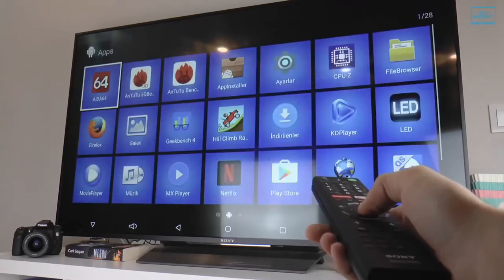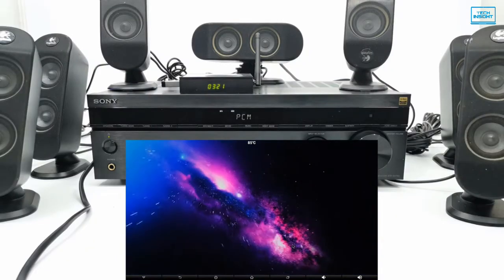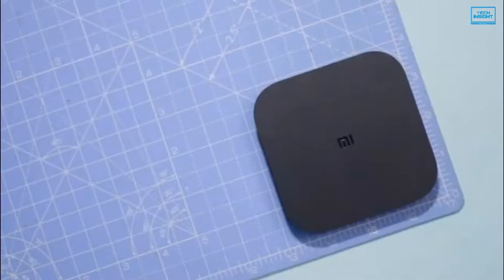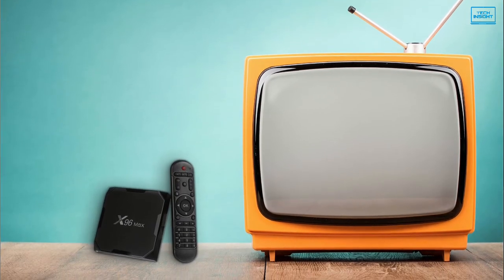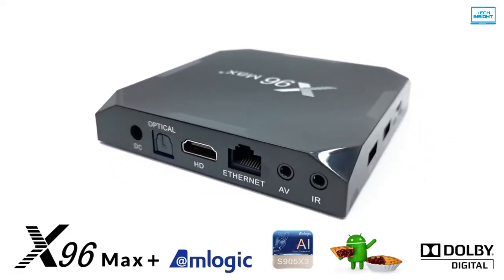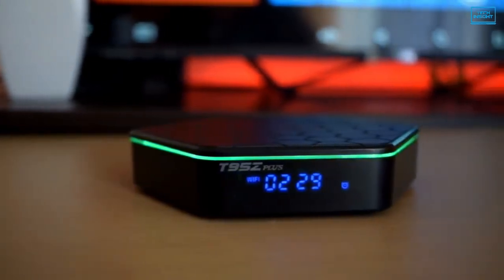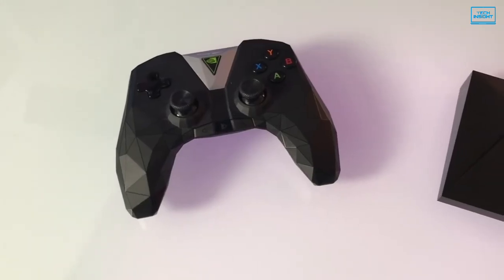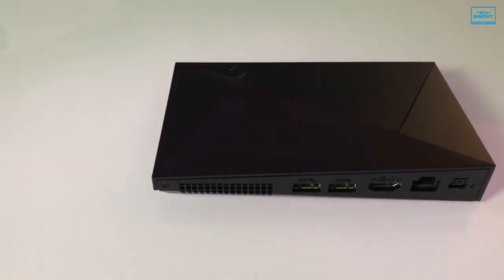Top 5 Best Android TV Box for Extreme Gaming in 2023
In today’s video we are going to show you the top 5 best android tv box for gaming you can buy right now. We have analysed the market and listed these 5 best gaming android tv boxes for you.

List of Top 5 Best Android TV Boxes for Gaming in 2023:

0:00 - Introduction

0:42 - Pendoo X11 Pro

2:24 - Xiaomi Mi Box S

3:49 - X96 Max plus

5:40 - Turewell T95Z Plus

7:36 - NVIDIA SHIELD TV Gaming Edition

These are the Top 5 Best Android TV Boxes for Gaming in 2023